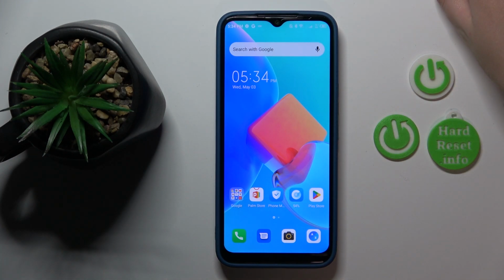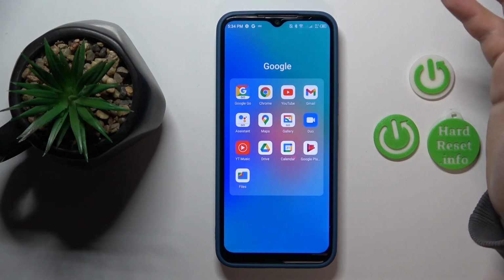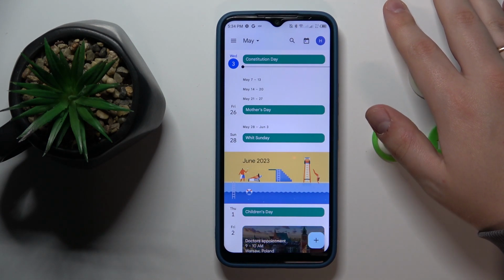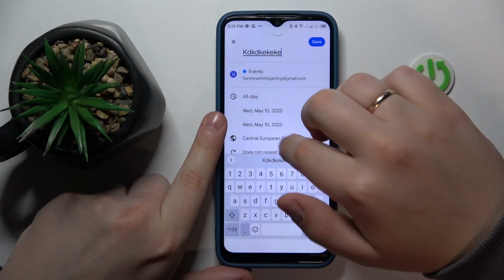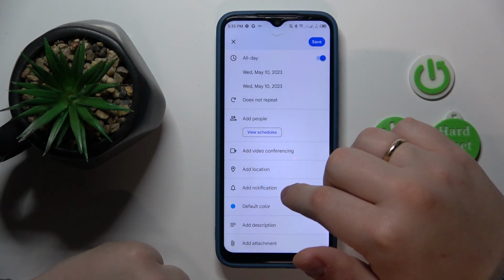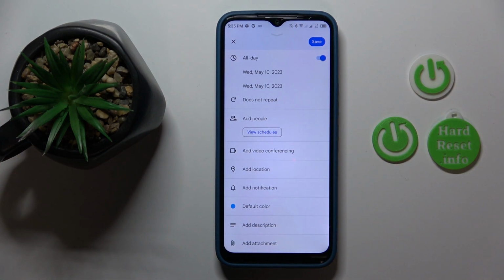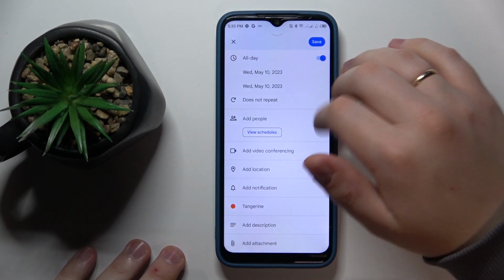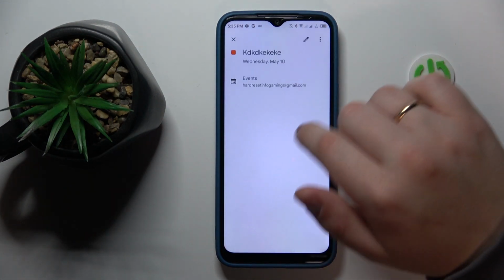How to Add Event to Calendar on TECNO SPARK GO 2022 / Calendar Customization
Adding an event to the calendar on your TECNO SPARK GO 2022 is a simple process that can be done in just a few steps. Firstly, open the Calendar app on your device. Once the app is open, select the date and time you want to schedule the event by tapping on it. After that, tap on the "+" button located at the bottom right corner of the screen. This will open a new event creation screen where you can enter all the necessary details for your event, such as title, location, start and end time, and any relevant notes. Once you have entered all the necessary details, simply tap "Save" to add the event to your calendar. Your new event will now appear on your calendar on the specified date and time. For more useful tutorials on how to get the most out of your TECNO SPARK GO 2022, check out our HardReset.info YT channel.

How to Create a Reminder on TECNO SPARK GO 2022?
How to Set a Meeting Reminder on TECNO SPARK GO 2022?
How to Add Birthdays to the Calendar on TECNO SPARK GO 2022?